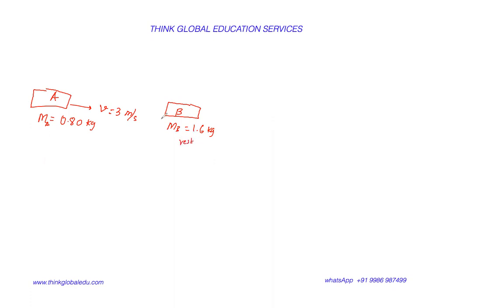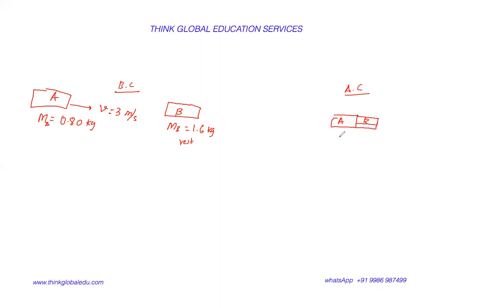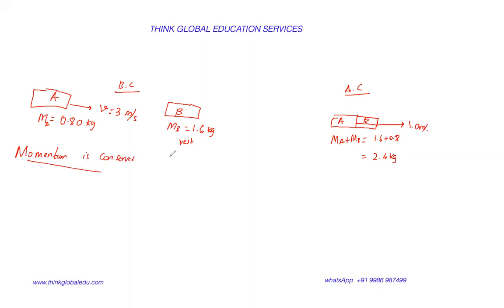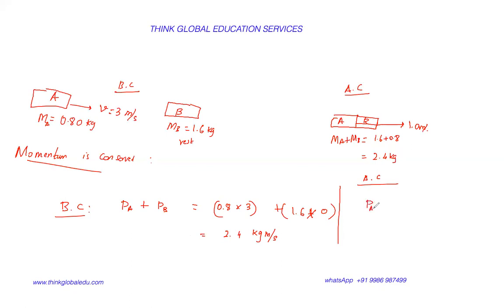TGES Physics Collision Problem1